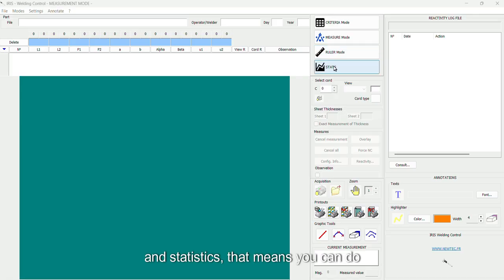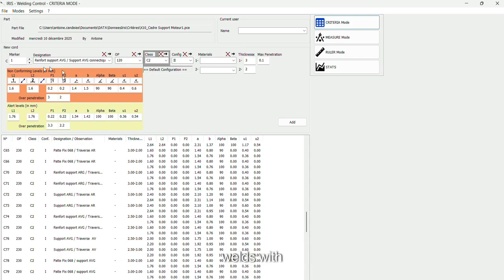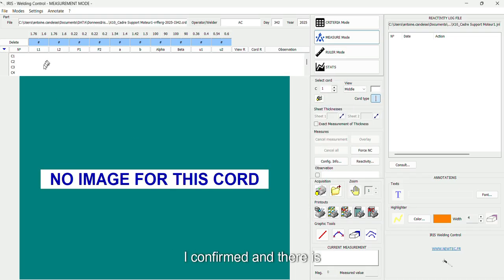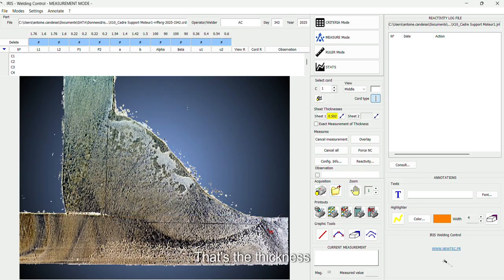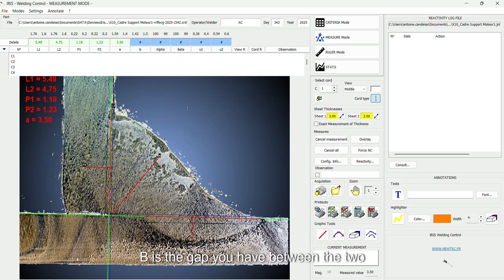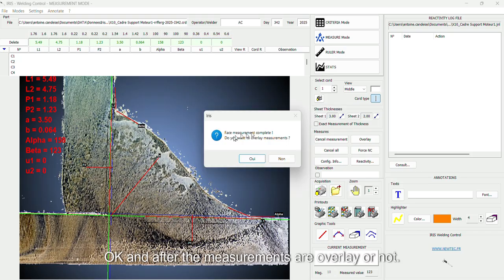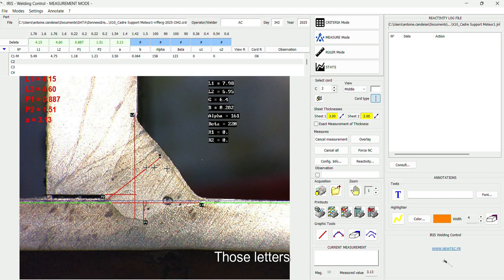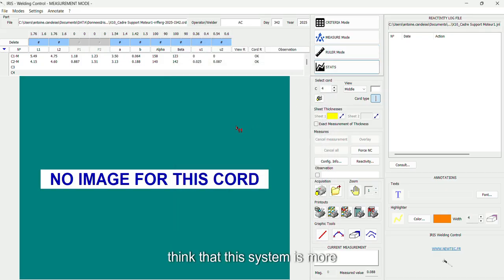IRIS WELD PRODUCTION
The IRIS control bench is hardware and software package under Windows for acquisition, management and semi-automatic measurement, developed by NEWTEC to monitor the quality of weld cord in production.
With no moving parts, its simple, robust and resistant design, can be installed to the production ligne or in the laboratory, in metrological conformity,in case of an audit.
Measurements and archived images, give rise to various editions, ranging from the simple result of a cord or a part to a more global view of the functioning of the process over time with statistical studies.

Evaluation of data :

Quality
Tolerance
Compliance
Diagnostics
Production monitoring
Maintenance
Sampling